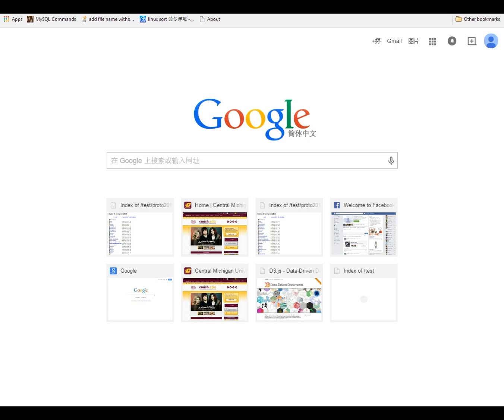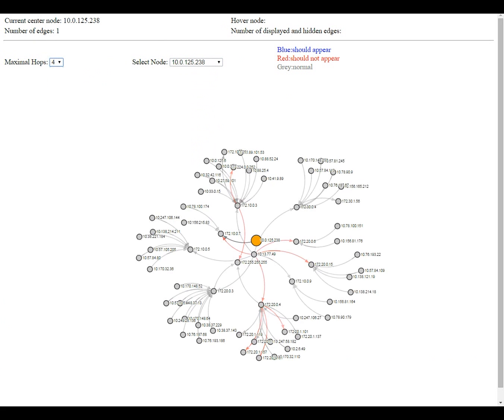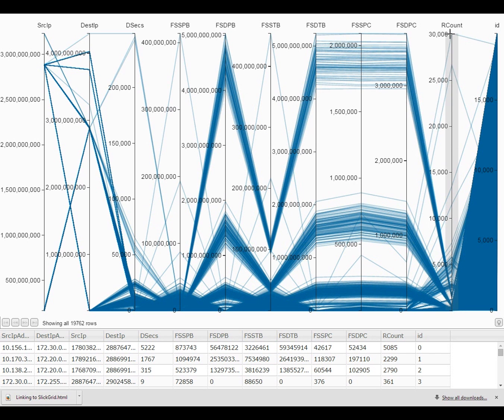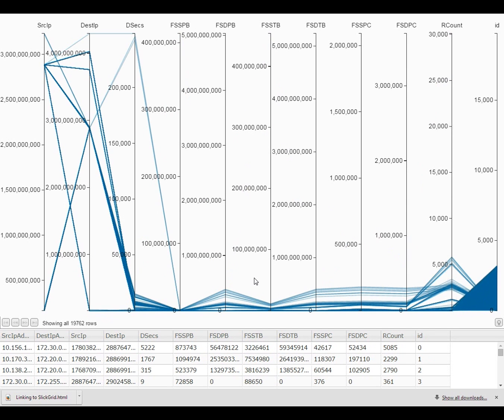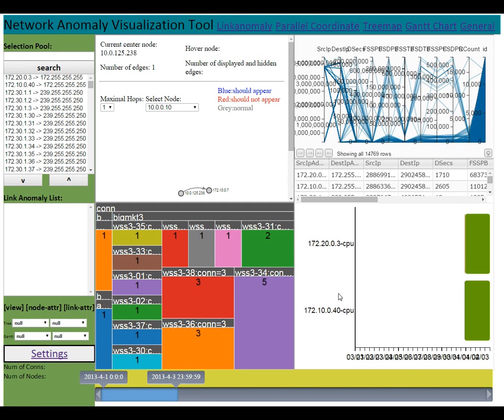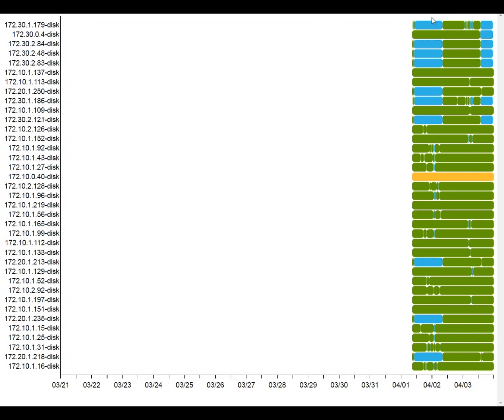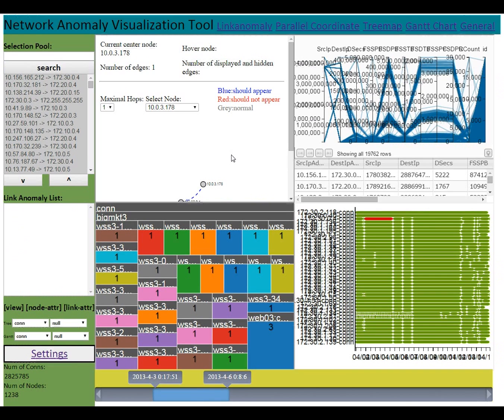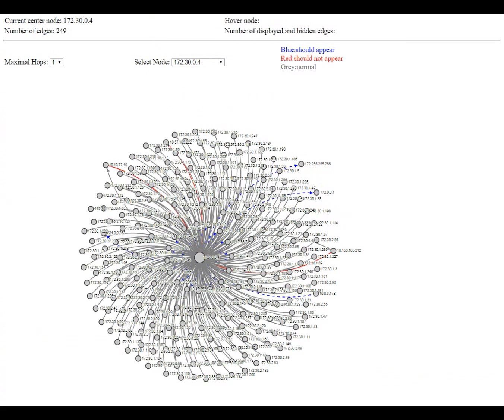Effective network management via dynamic network anomaly visualization